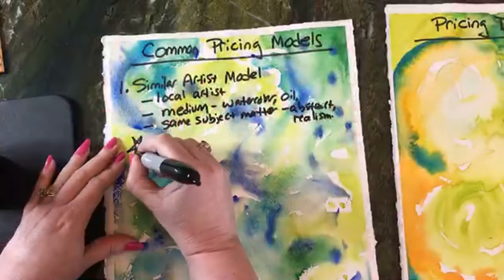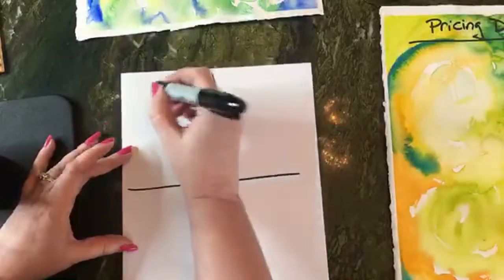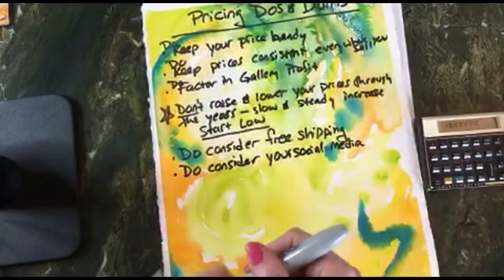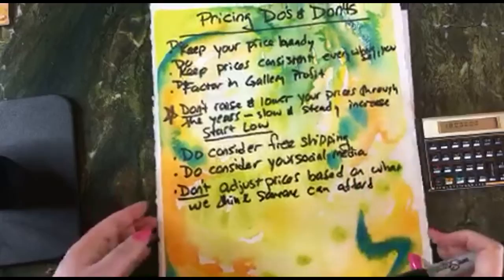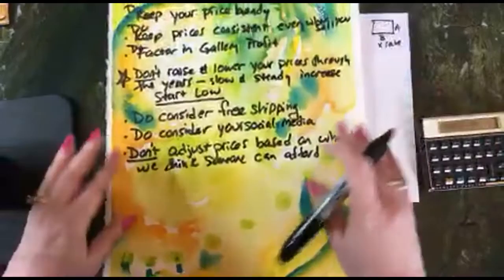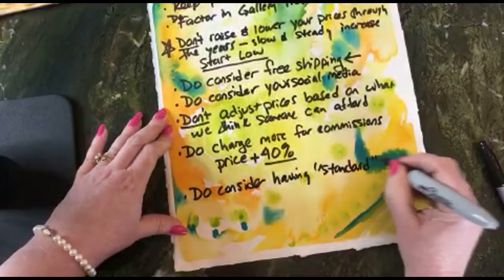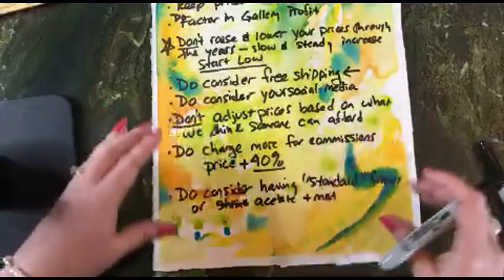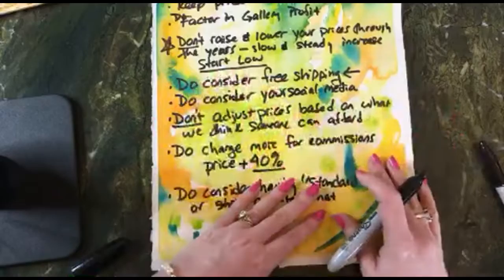How to Price Your Artwork to Sell: 4 Art Pricing Models Explained LIVE & What Worked For Me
Come join professional artist Dena Tollefson in her art studio! Today we are discussing 4 different pricing models for how to price your artwork to sell. The Linear Inch Method of pricing, the Square Inch Method of pricing, the Similar Artist Method of pricing, and the Time and Materials Method of pricing. Dena will also be sharing her personal method of pricing both watercolors, giclees, oil paintings and acrylic paintings.
Topics include whether or not to offer free shipping, how to factor in a gallery's profit percentage, how to calculate the linear and square inch methods with specific examples in common art sizes; selling on Etsy and Ebay, artists festivals, commissions, and selling through galleries, choosing to ship internationally or not, and more.

My technique can be done in either oil paint and acrylic paint.
Tollefson uses both palette knives and spoons to paint 3D, touchable,  textured works of art on canvas.

Tollefson is a Christian and her artwork is positive message, uplifting and healing. Collectors use her paintings for meditation, calming,  and healing thought.

Two of Dena Tollefson's  paintings are in the permanent collection of the Cedar Rapids Museum of Art.   Her work hangs publicly and in private collections  throughout the world.